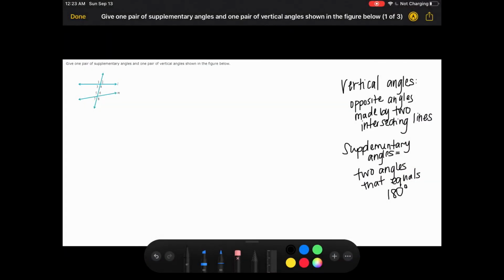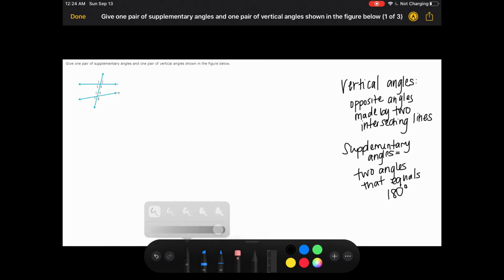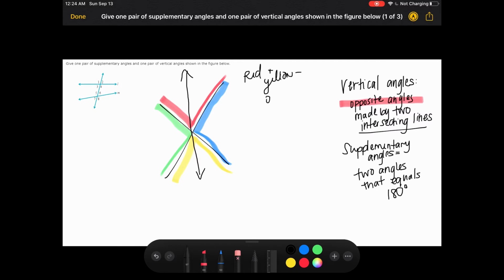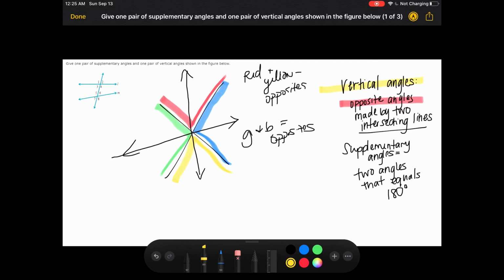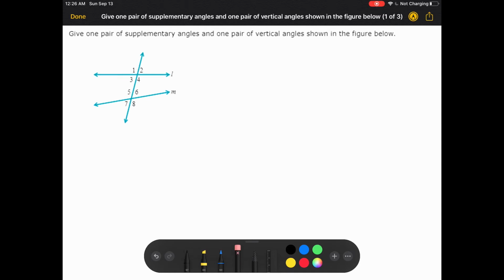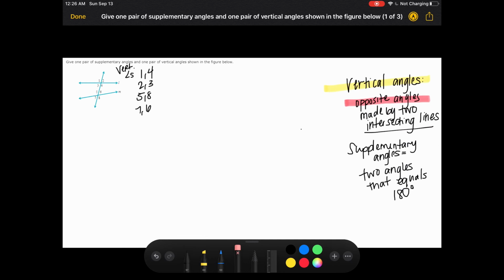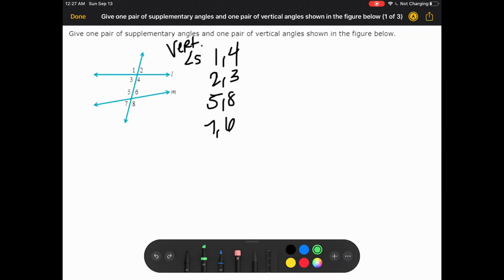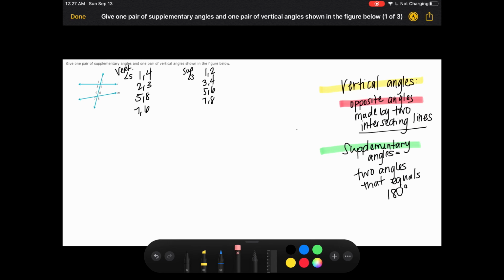Identifying Supplementary and Vertical Angles